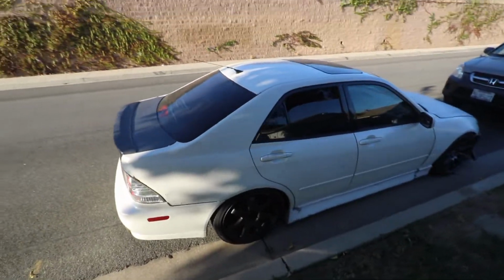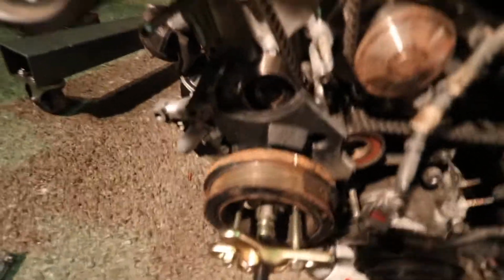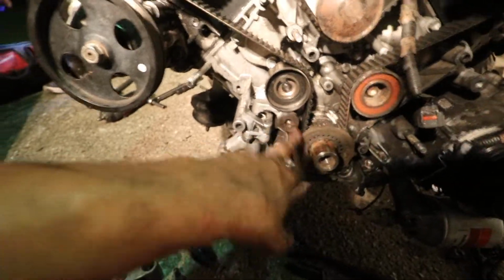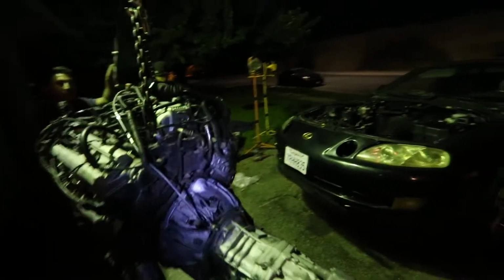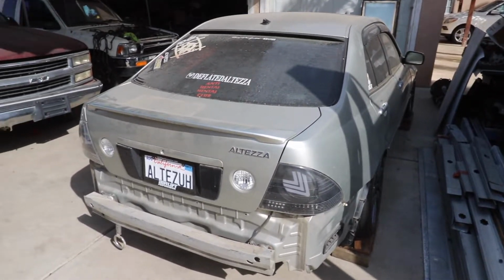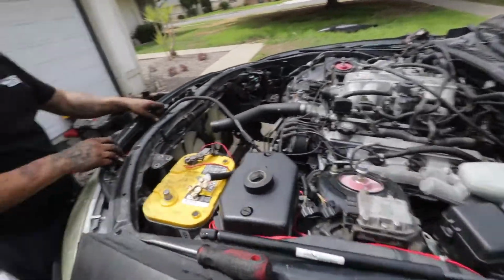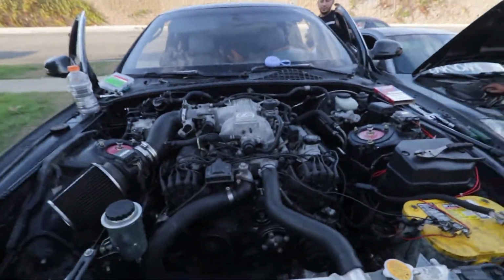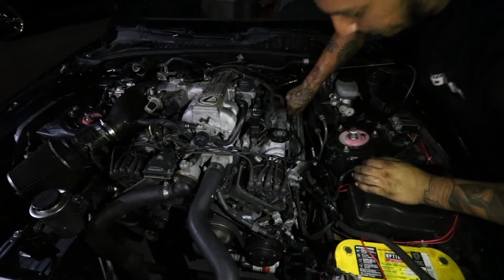24 HR V8 SWAP !! 5 Speed 1uzfe Sc400 !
In this episode, I drive 4 hours to meet up with @5x114sucks the owner of @alphamotorsportssoca, and lend a hand in replacing his sc400 engine. In this video, Anthony manages to pull 2 motors and install it all back into one car in less than a day. This was a super impressive feat and I had fun helping, hopefully there will be more vlogs with @5x114sucks but until then enjoy this one !!